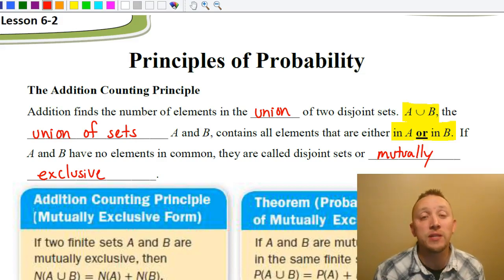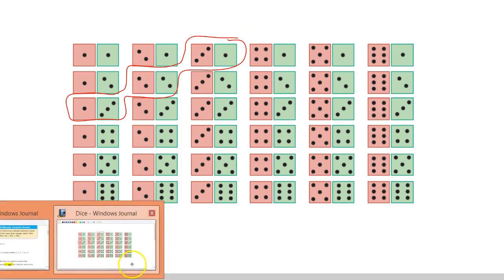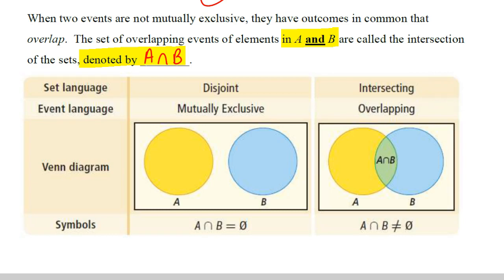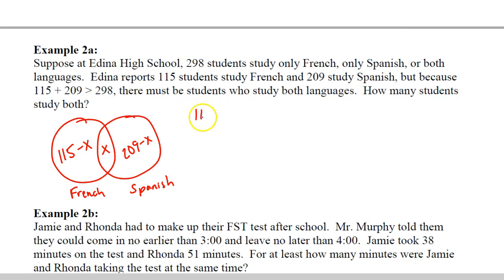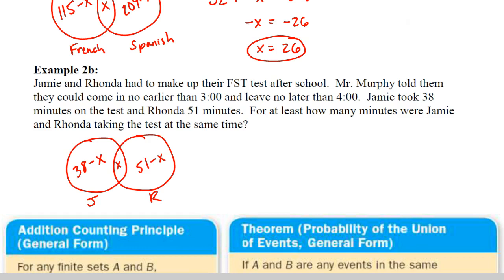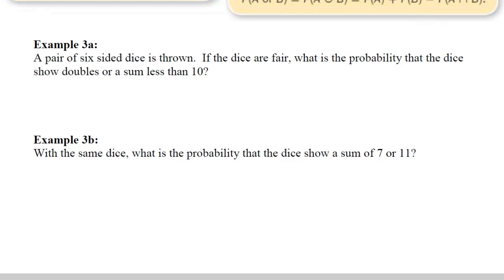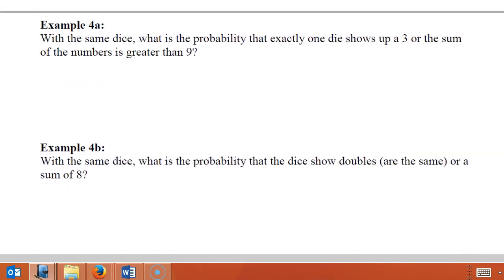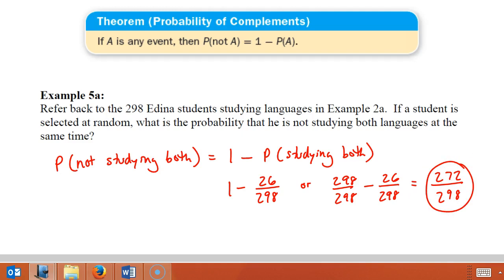Lesson 6-2: Principles of Probability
In this video we look at if two events are mutually exclusive or overlapping and what that means for finding the probability.